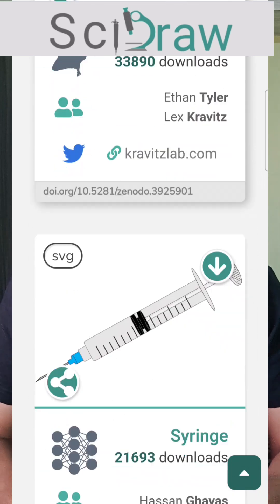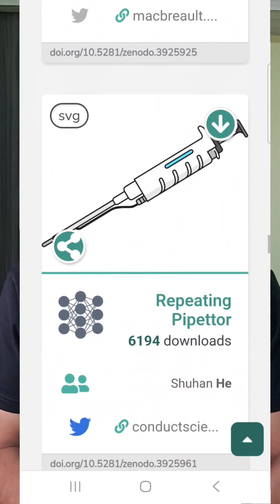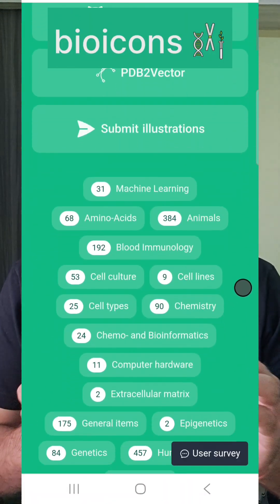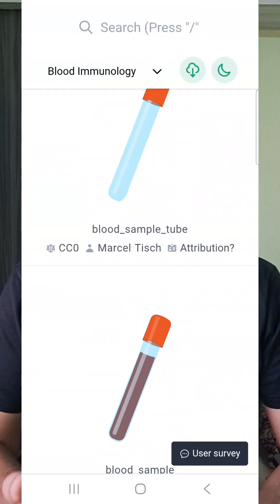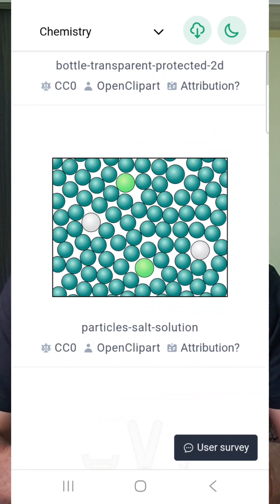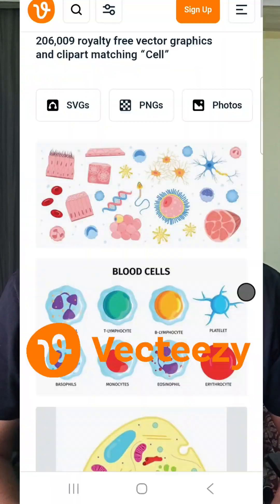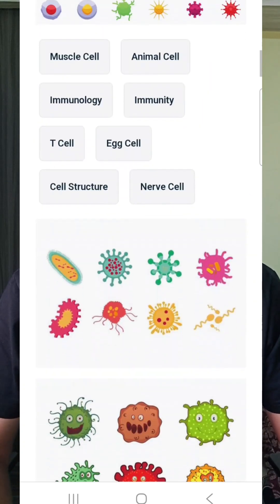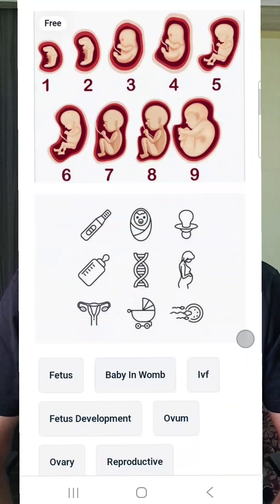3 FREE Tools to Create High-Quality Scientific Figures & Illustrations (No Copyright Issues!)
Are you struggling to manually create scientific figures or illustrations for your paper, thesis, or presentation?
In this video, I’ll show you 3 completely FREE tools that let you create high-quality, publication-ready scientific images — without worrying about plagiarism or copyright issues. You can easily edit these visuals using Adobe Illustrator or Inkscape to create complex figures, pathways, or diagrams for your research papers and posters.
🧬 Tools Covered:
1️⃣ SciDraw
2️⃣ BioIcons
3️⃣ Vecteezy